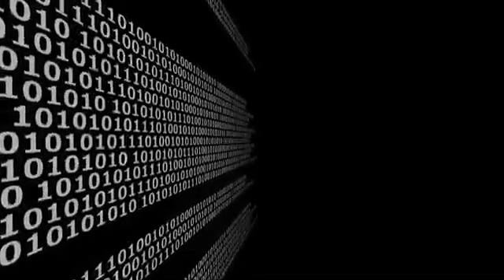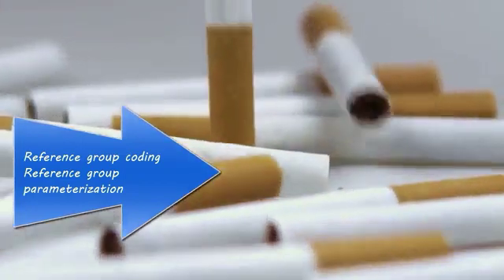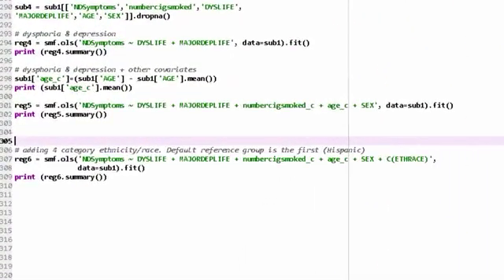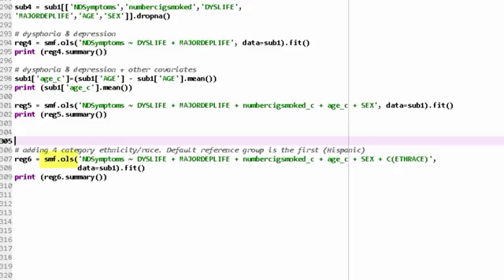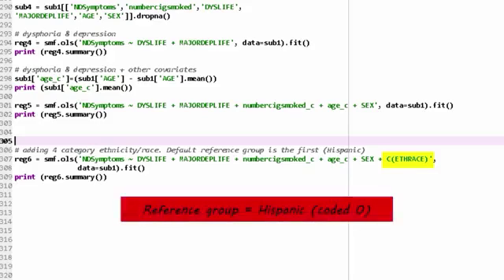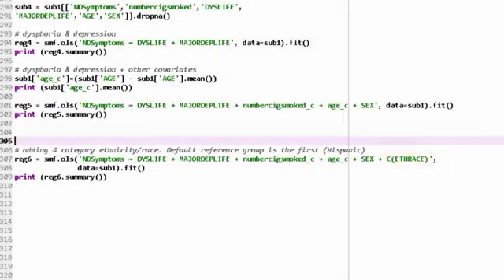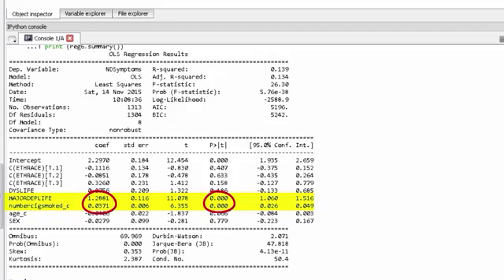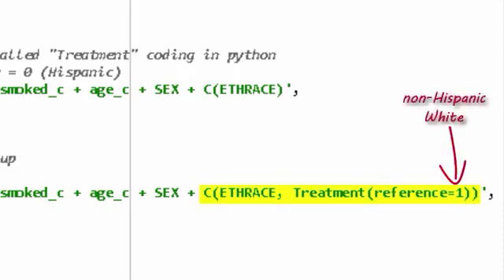04 01 Categorical Explanatory Variables with More Than Two Categories